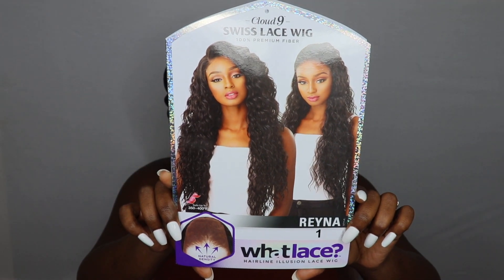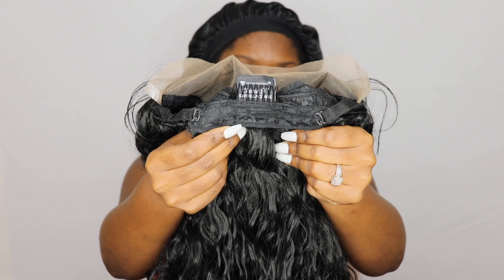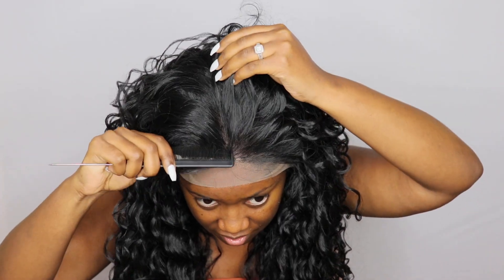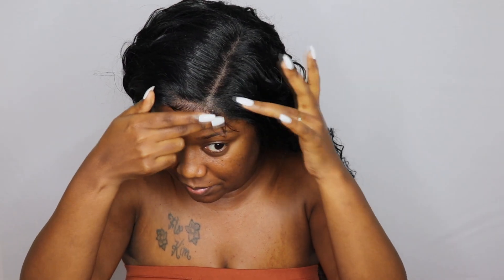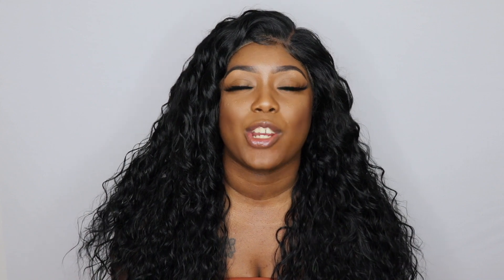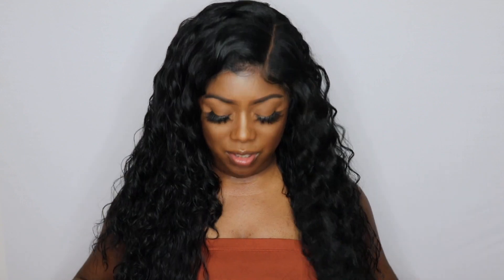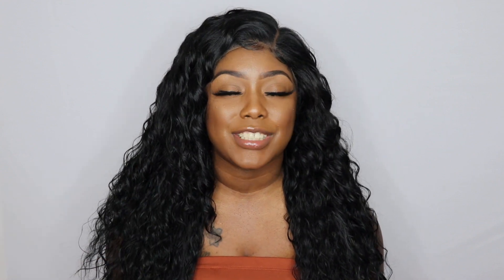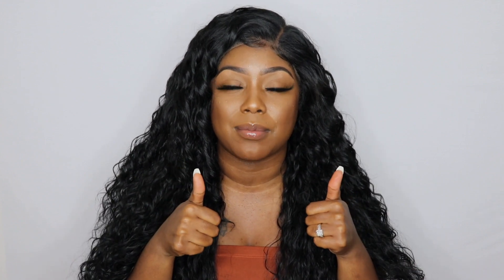Sensationnel Lace Front Wig Cloud 9 What Lace Swiss Lace 13X6 Reyna | SAMSBEAUTY